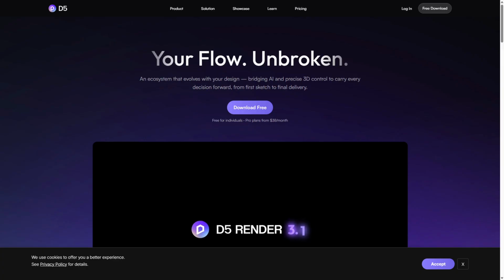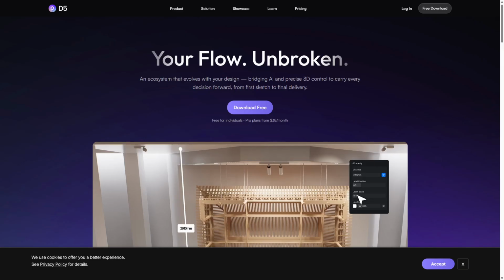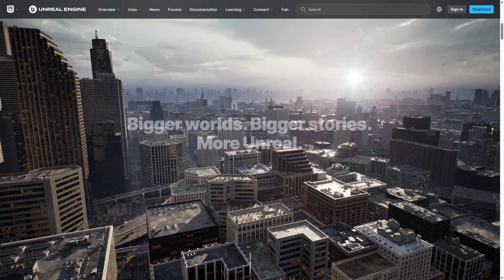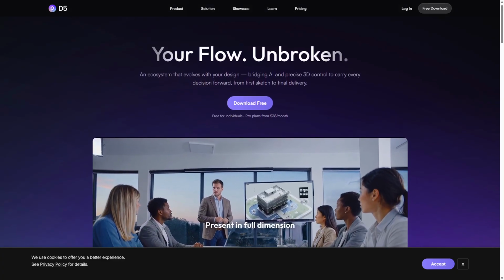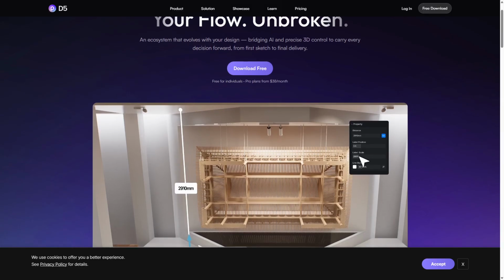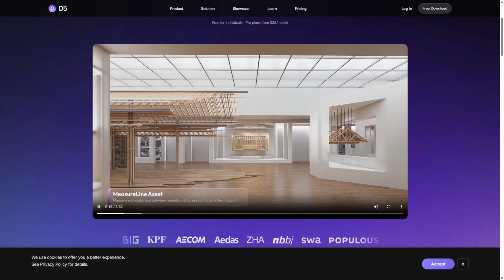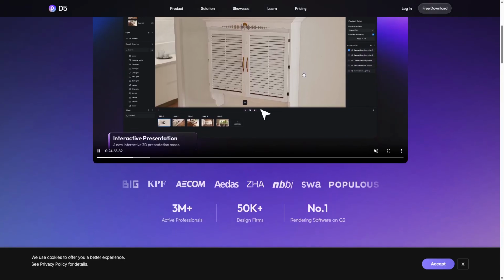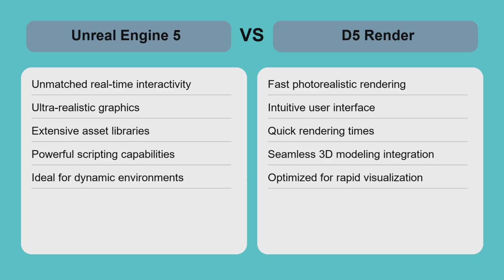Unreal Engine 5 vs D5 Render Which Rendering Software Is Better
This video teaches you how to compare Unreal Engine 5 and D5 Render to determine which rendering software is better for your projects. We explore key features, rendering quality, performance, ease of use, and workflow integration for both platforms. By the end of this comparison, you will have a clear understanding of which software suits your needs for architectural visualization, game development, or other 3D rendering purposes. Whether you are a beginner or a professional, this detailed analysis will help you make an informed decision.

We cover real-time rendering capabilities, lighting effects, material handling, and output quality to give you a comprehensive overview. The video also highlights pros and cons to guide you through the strengths and weaknesses of Unreal Engine 5 and D5 Render.